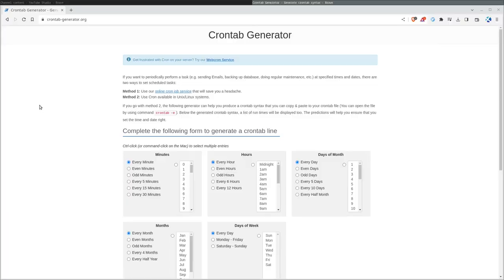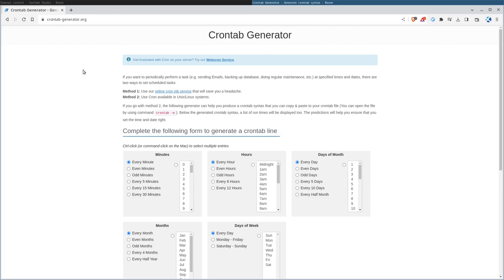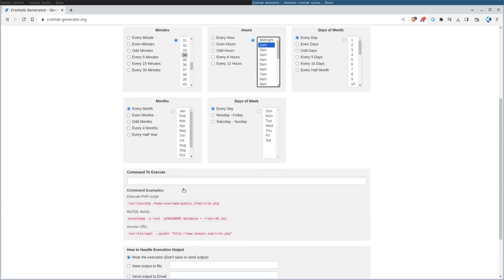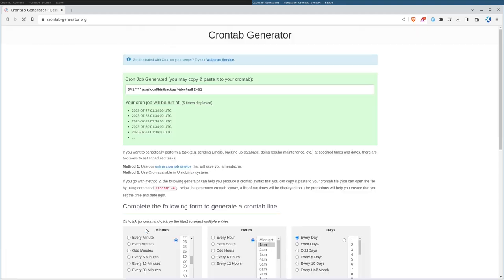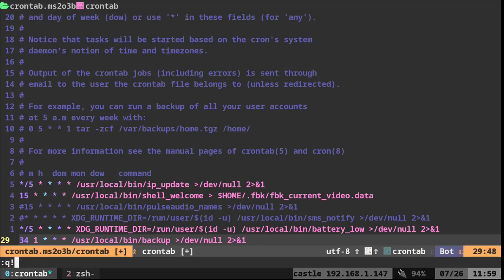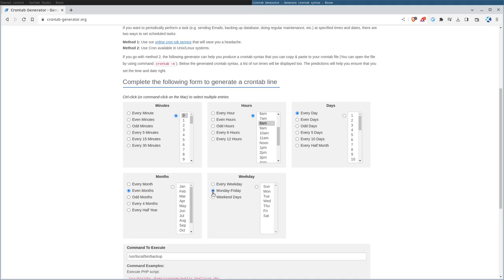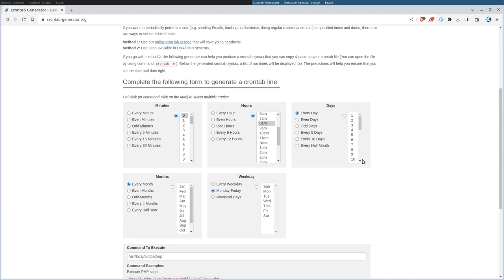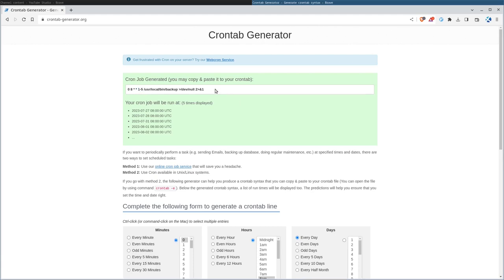Simple Cron Job Creation